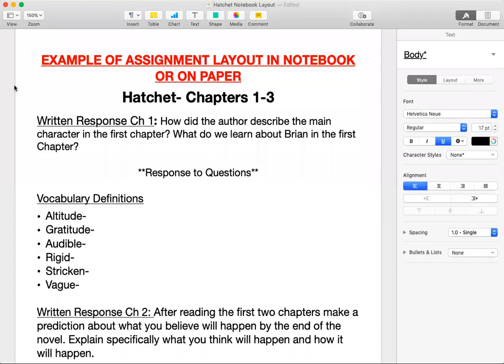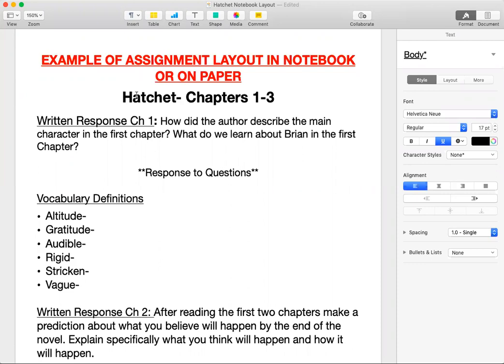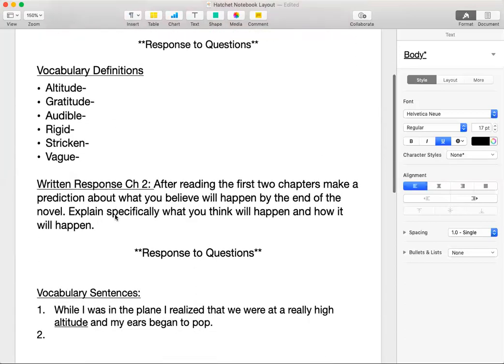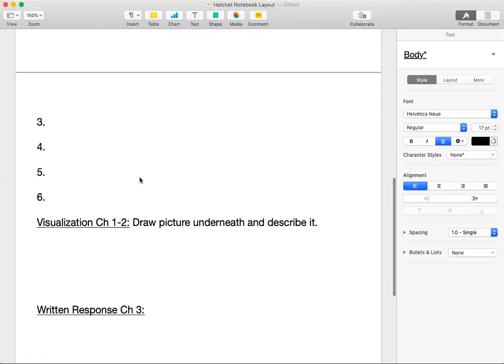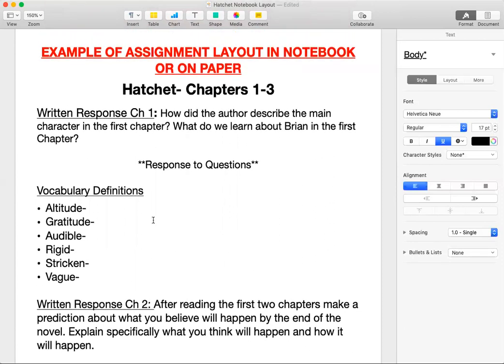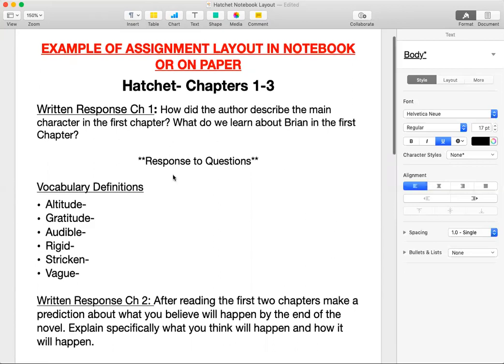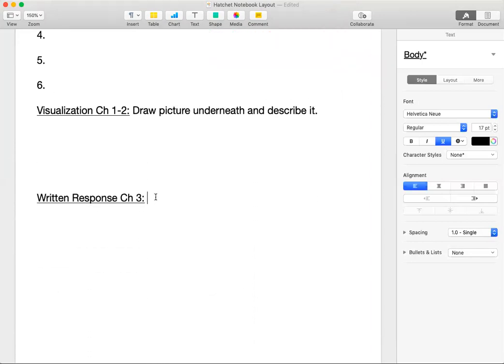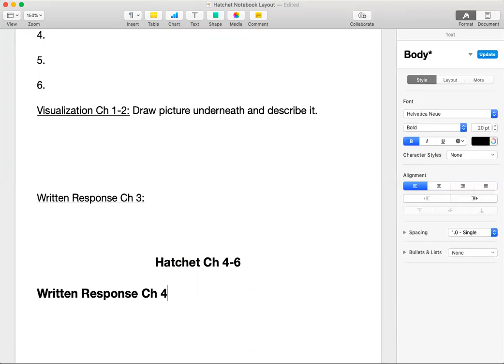Example of Hatchet Assignment Layout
Students watch this video to see how your notebook or paper should be set up as you complete assignments throughout our novel study of Hatchet.